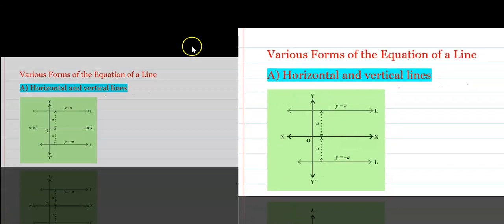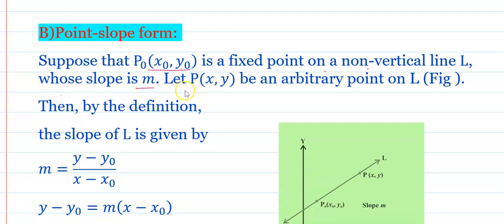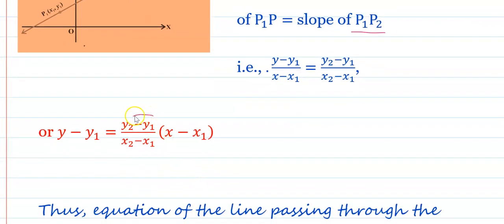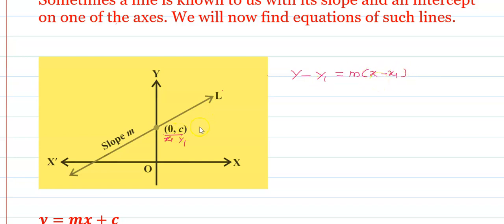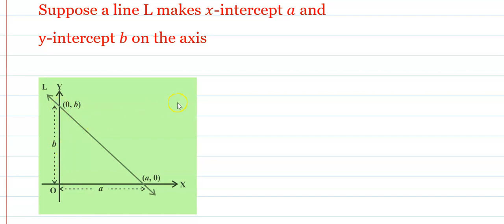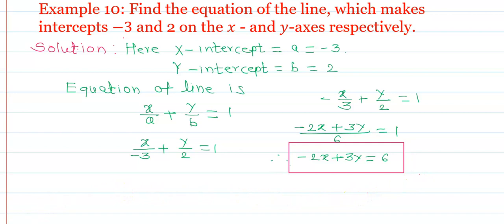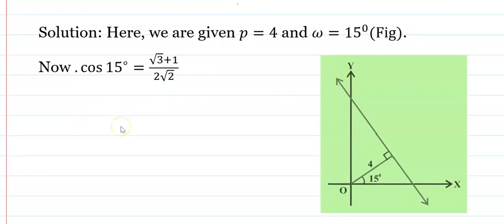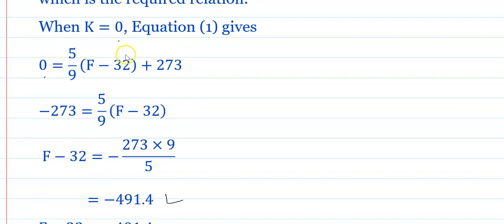Class-11|NCERT-MATHS|Straight Lines |Exercise-10.2(Part-1)|CBSC-BOARD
Hello friends in this video I am uploading  Exercise-10.2(Part-1) of Chapter -10- Straight Lines